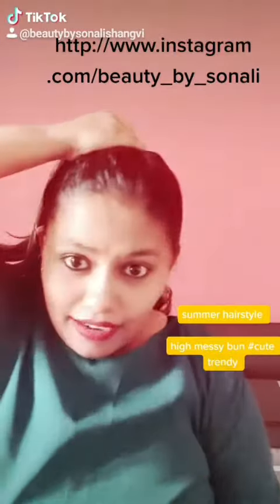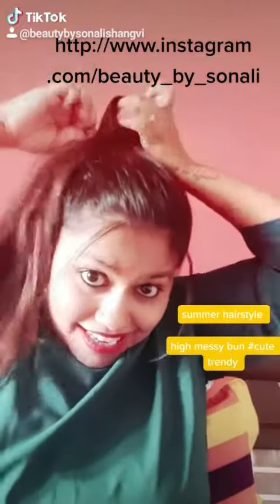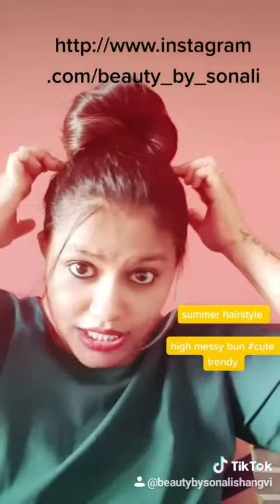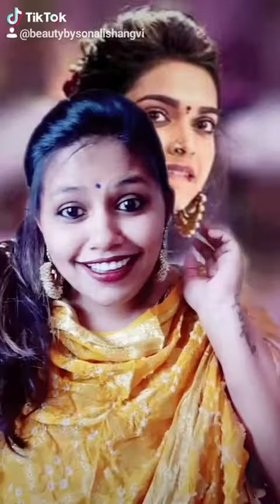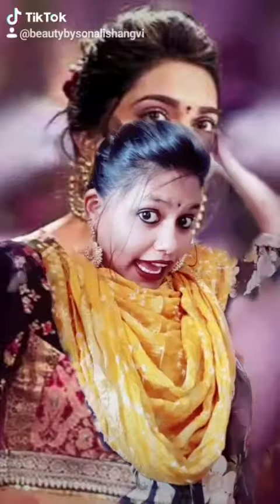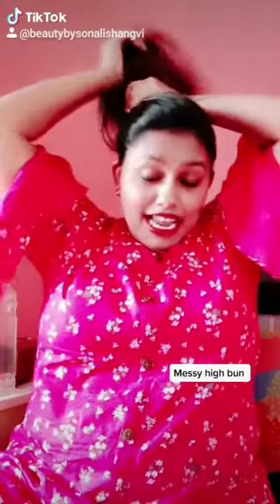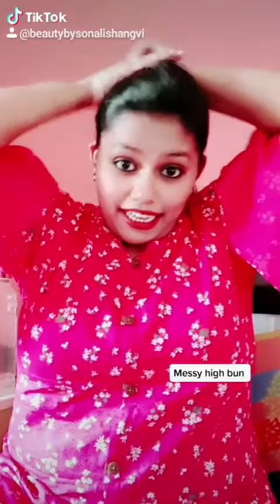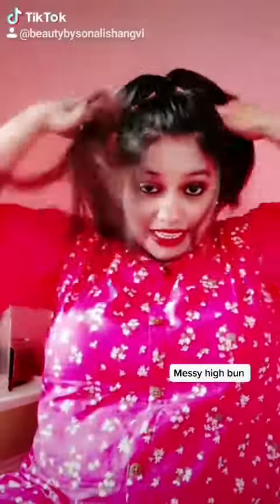MESSYBUNHAIRSTYLES SUMMERHAIRSTYLES DEEPIKAPADAKONEHAIRSTYLES HIGHBUN minimousebun BEAUTYBYSONALI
Bridal bookings open this season! To book your slots please Inbox or further details click on my page @beautybysonali